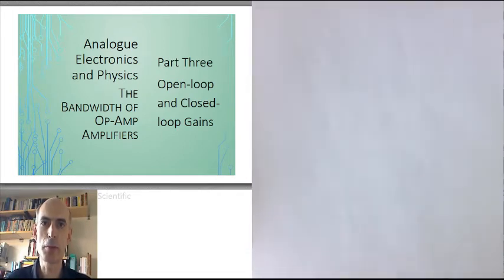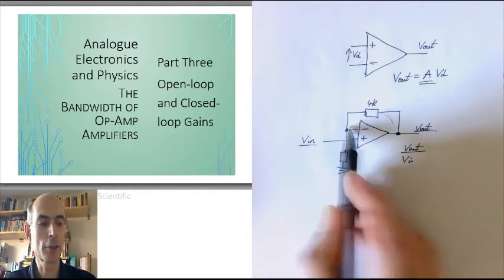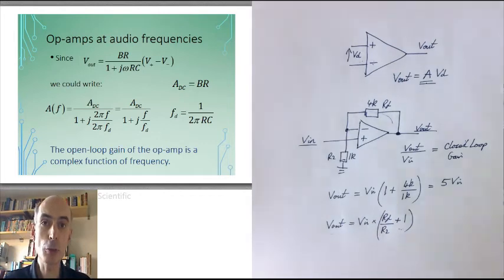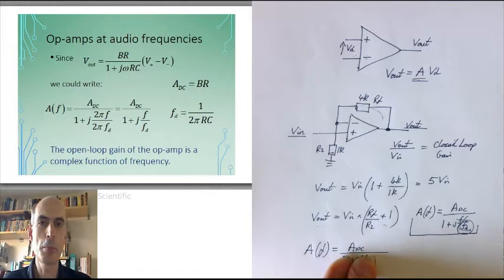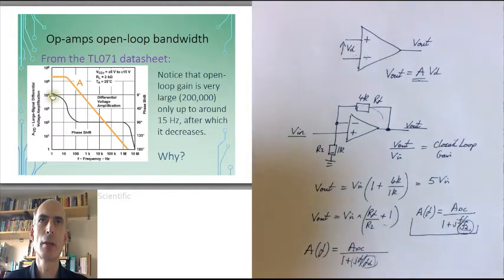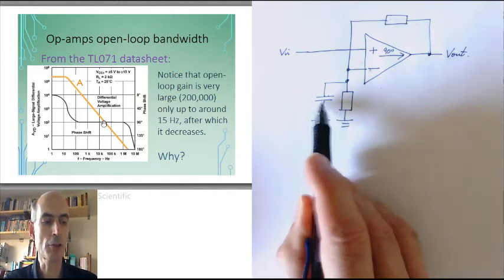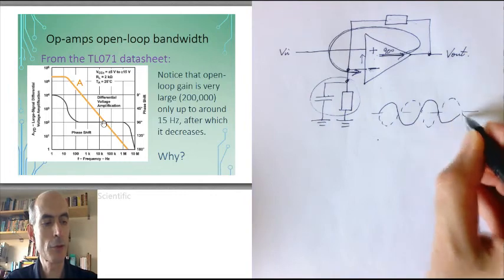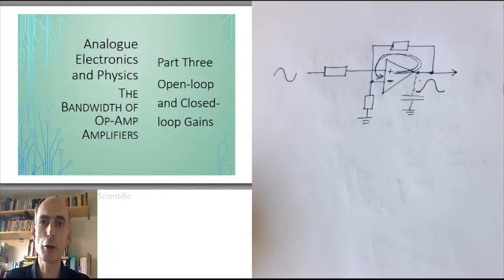Op Amp Bandwidth P03 V01 done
Open-loop and closed-loop gains.  Part three of a series of six videos about the bandwidth of op-amp amplifiers.